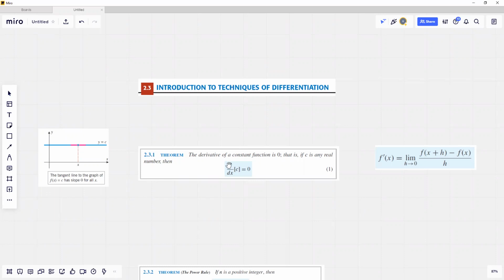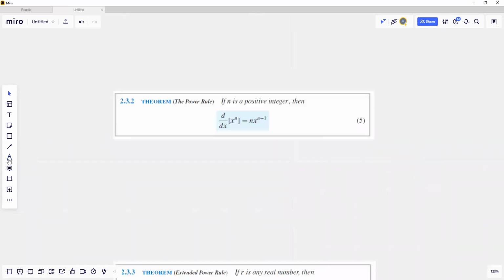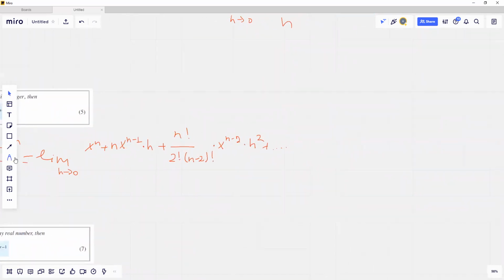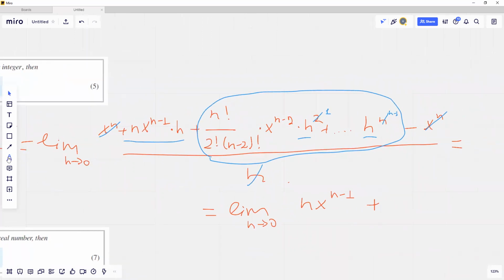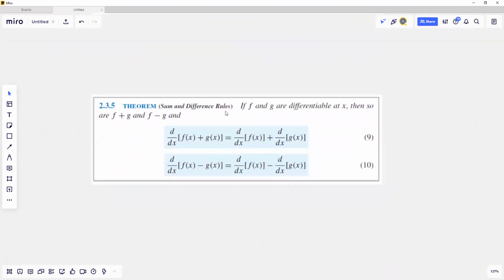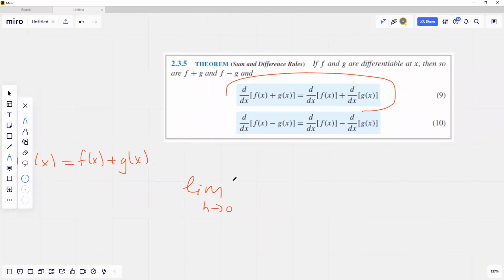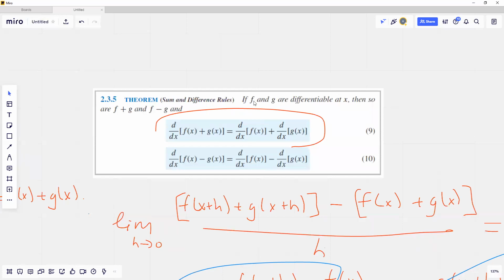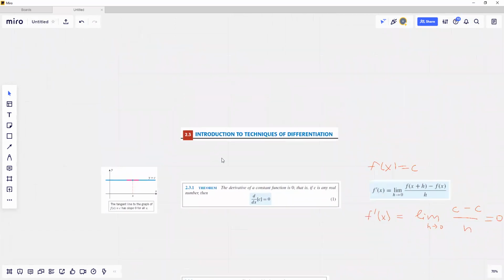2.3 Introduction to techniques of differentiation